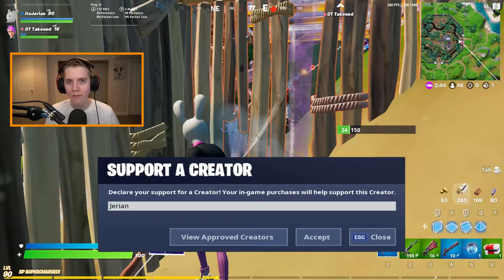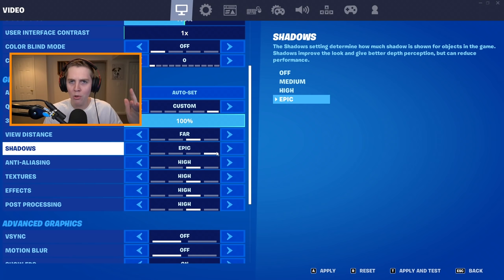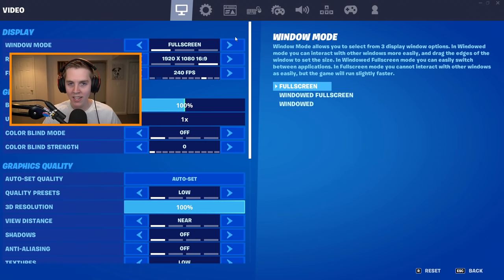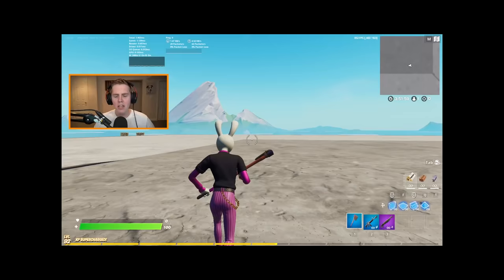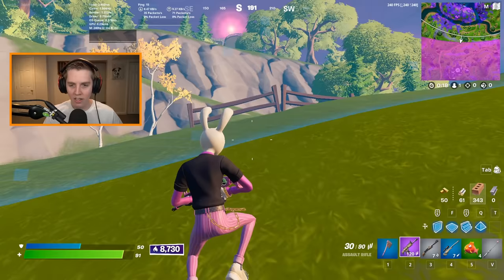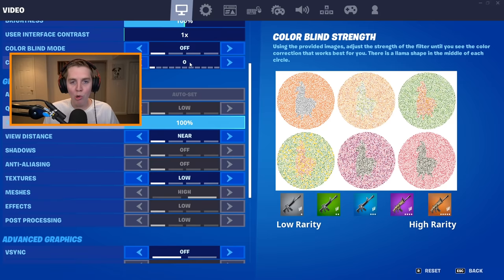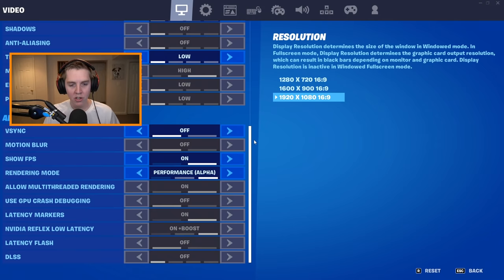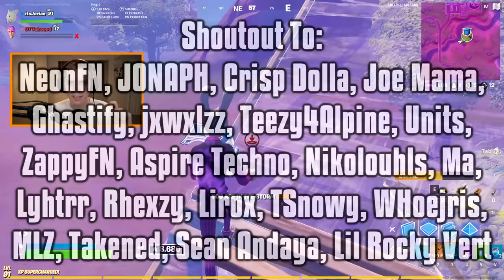Fortnite Season 7 Settings Guide! - FPS Boost, Colorblind Modes, & More!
In this video, I talk about about the best new settings for Fortnite Chapter 2 Season 7. As I'm sure you all know, the FPS and overall look of the game has been really weird this season. The map is insanely purple, and due to bad FPS and frame drops everything feels delayed. Don't worry if you're experiencing these issues because everyone else is too. Luckily, I was able to gather the best brightness settings, video graphic quality options, and FPS Boost tricks and tips to help optimize your game in Season 7. These will include Nvidia graphic quality setting changes you can make to your brightness, contrast, and digital vibrancy, tips on which color blind modes to choose from the available colorblind options (deteuranope, protanope, and tritanope) and other tips and tricks for more frames on both console and PC. On top of that, I talked about the secret changes Epic made to the graphic quality options in Season 7 as well as what rendering mode is the best between performance mode (high and low meshes), DirectX 11 (DX11) and DirectX 12 (DX12). I tried to include as many tricks to boost your FPS as I could for both console (PS4 and Xbox One) and PC, mobile and switch, but I obviously could not fit everything into one video (some systems don't have them either like performance mode on PC). Definitely check out some of my other ultimate settings guides and FPS Boost tutorials in order to get more FPS and reduce input lag (make your game run smoother). So, if you're looking for the best settings in Fortnite Chapter 2 Season 7 to boost your FPS, fix your games colors, and decided what to use with performance mode, then this video is definitely for you. On top of that, this video will show you tricks to boost your FPS, make your game look brighter, help you win more fights and get more wins in Fortnite Battle Royale Chapter 2 Season 7.

0:00 Introduction
0:44 Graphics Quality Changes
2:07 What You Should Use
4:02 Best Rendering Mode
6:33 Thoughts On Mobile Builds
8:21 Top Colorblind Modes
11:13 Favorite Stretched Res
12:59 Other Display Settings
13:43 All Advanced Graphics
15:00 My Personal Settings
15:43 Conclusion

Song: Chill Piano Drake Type Trap Beat "Monaco" by OZSOUND, Bouncing Flute Type Trap Beat Sunset Prod. By OZSOUND

My Setup:
Mouse - Logitech GPro Wireless Superlight (Black)
Mousepad - Zowie Divina G-SR-SE (Dark Blue)